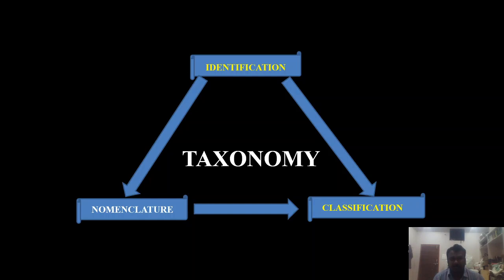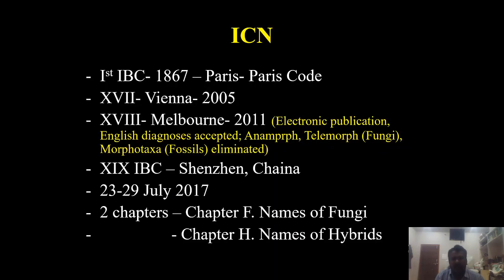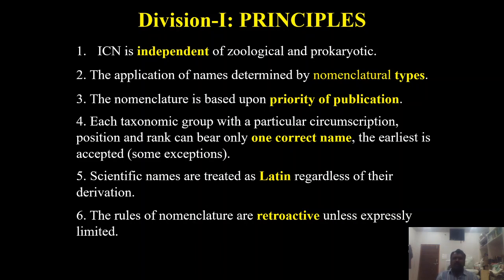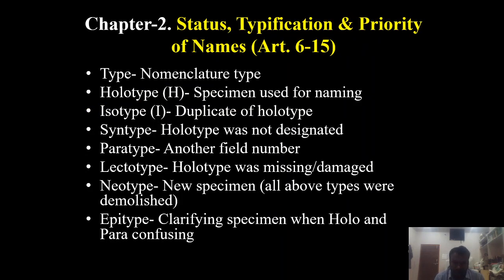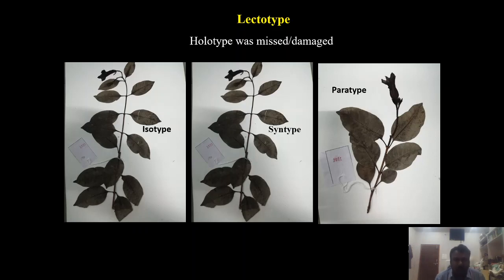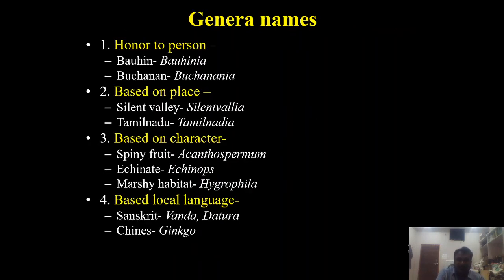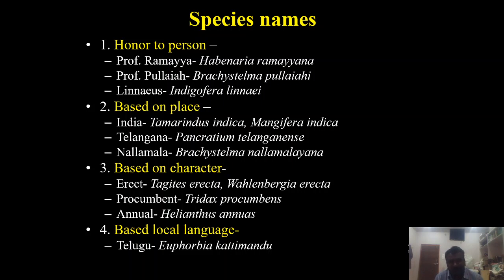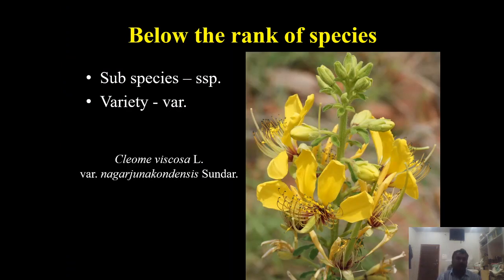4 8 2020 ICN 1